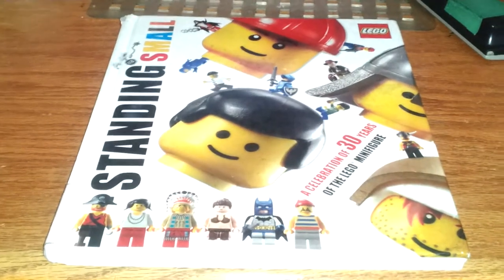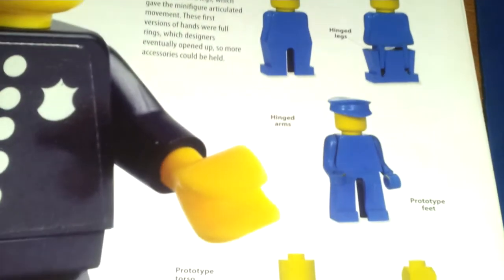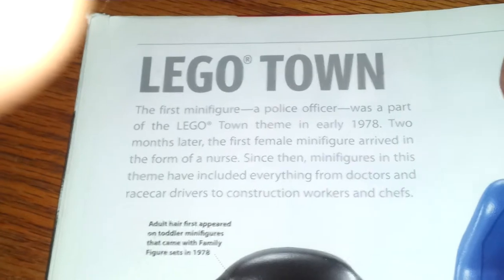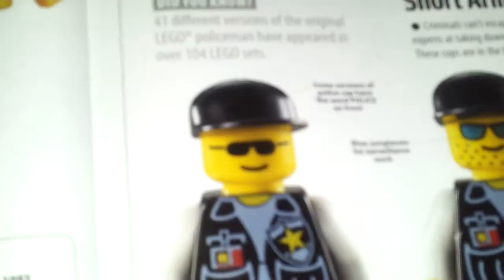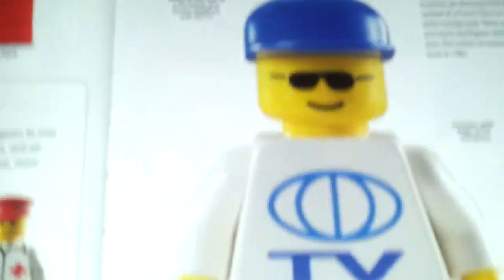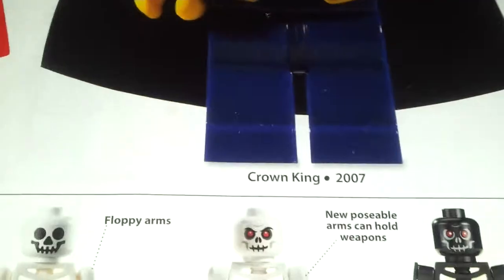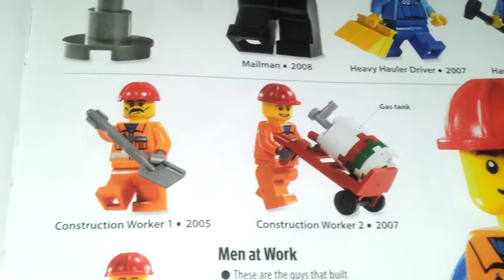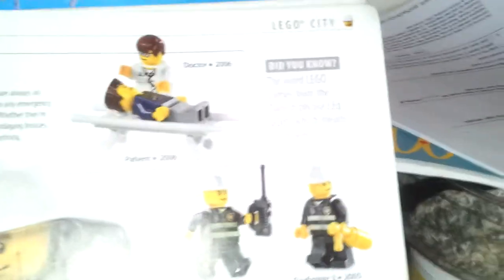LEGO, standing small Part One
A lego review of a book